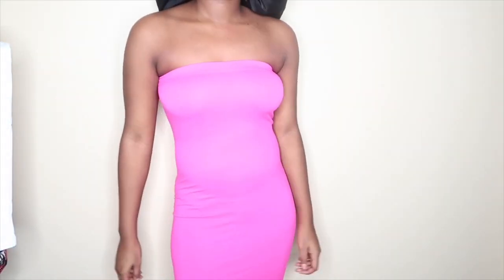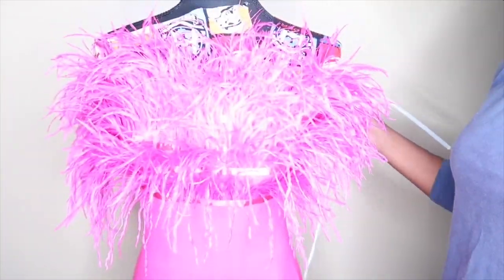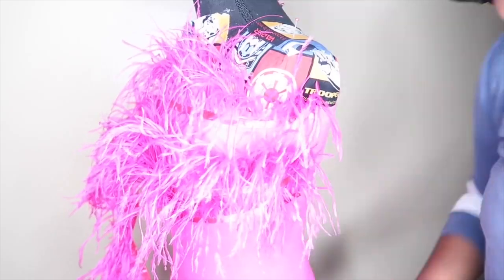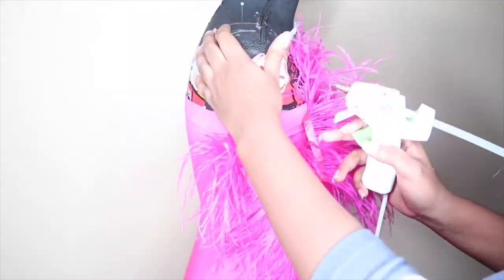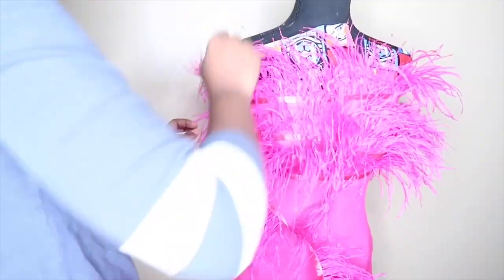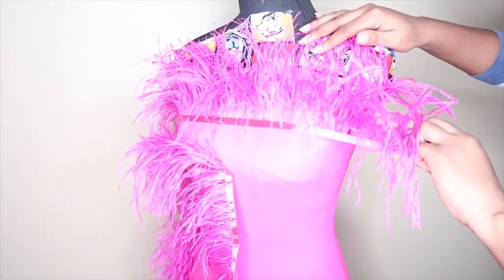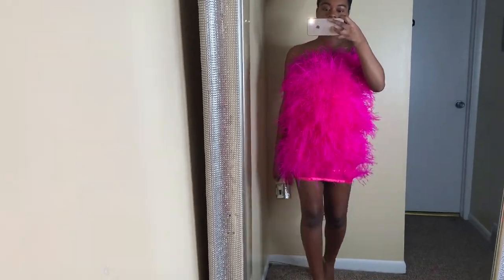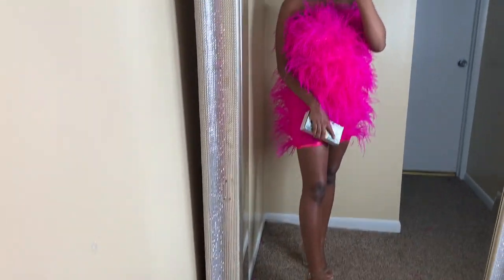DIY Feather Ostrich Mini Dress... For Only $12 Quick & Easy DIY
roadto1K. diy feather dress
easy diy

Sowder Ostrich Feathers Trims Fringe with Satin Ribbon Tape Dress Sewing Crafts Costumes Decoration Pack of 2 Yards(Fushia)